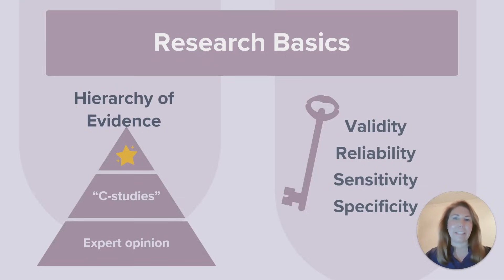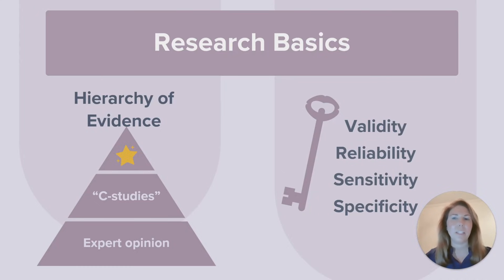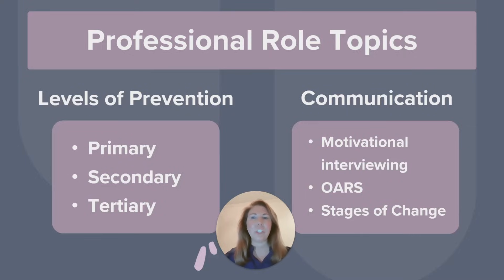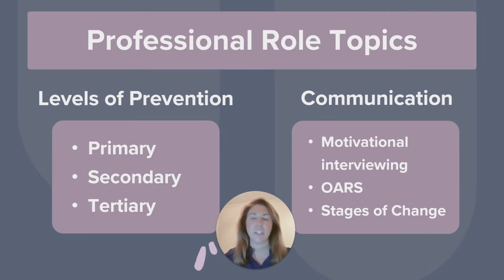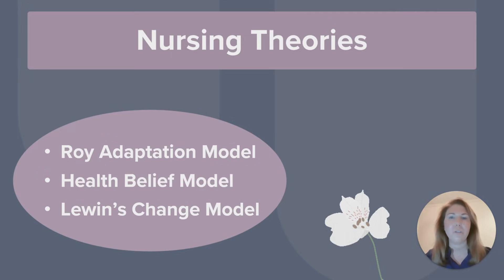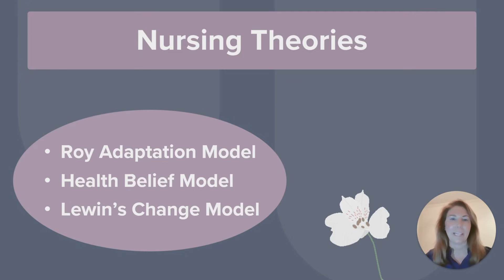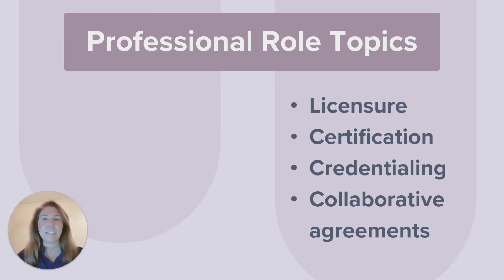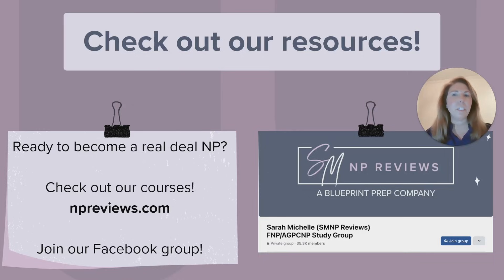NP Exam Prep: What Professional Role Topics Do I Need To Know?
Today’s video tackles a question we hear all the time: what professional role topics do you actually need to know for your FNP or AGPCNP board exam? Join the SMNP Reviews team for another high-yield review that’s not only board-relevant for the AANP and ANCC exams, but also packed with clinical pearls for your day-to-day NP practice. Want to dive deeper into everything we cover here?

Ashley Gamble, MSN, APRN, FNP-C

Table of Contents:
00:00: Introduction
00:49: Research Basics
01:48: Levels of Prevention
02:08: Communication Strategies
02:21: Nursing Theories
02:57: Health Policy
03:18: Ethical Terms
03:40: Licensure
03:59: Summary

💜For more information about our proven NP exam prep courses that cut out the fluff and just focus on what you need to know to pass, please visit:

💜To join SMNP's Facebook group of over 36,000 of aspiring and certified nurse practitioners, please visit:

💜To access our free resources including free live classes, tip sheets, videos, blog, podcast and more, please visit: